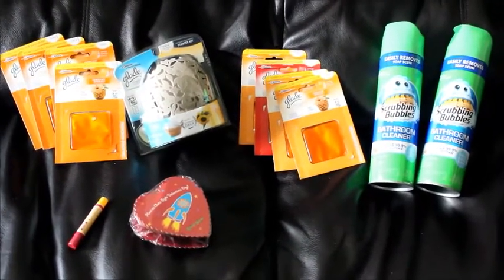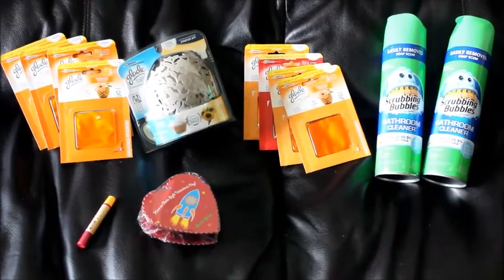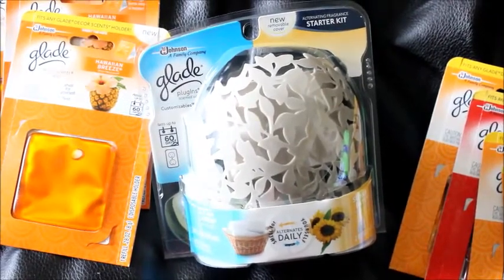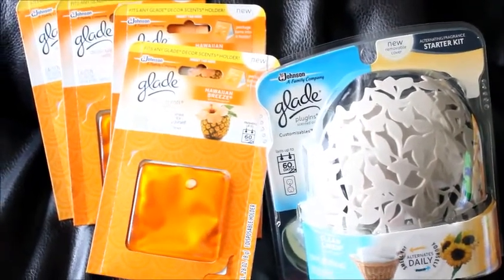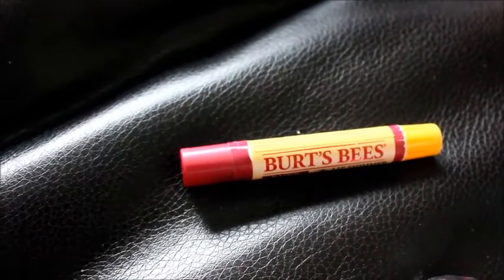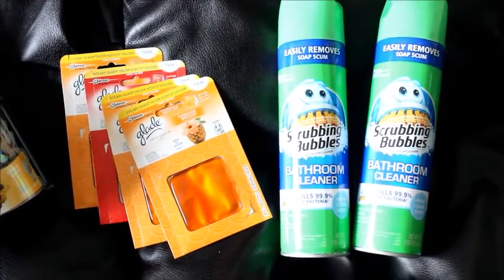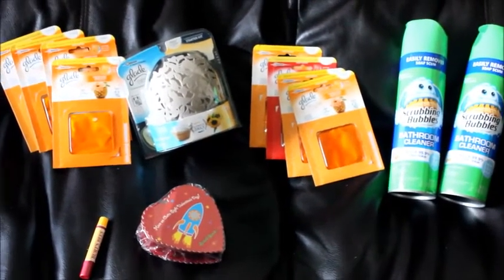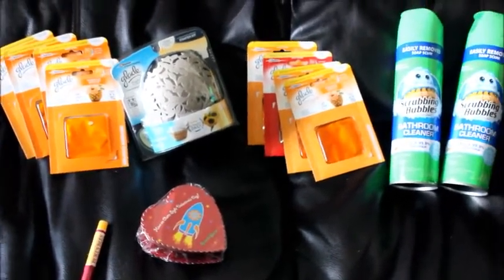Glade Money Maker - Awesome Walgreens Deals